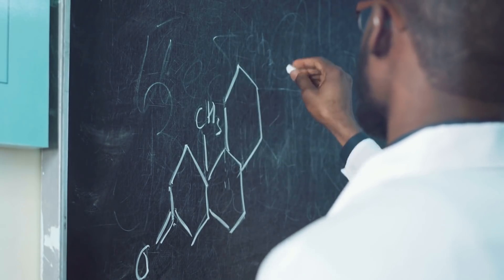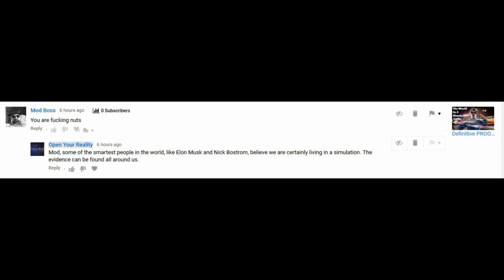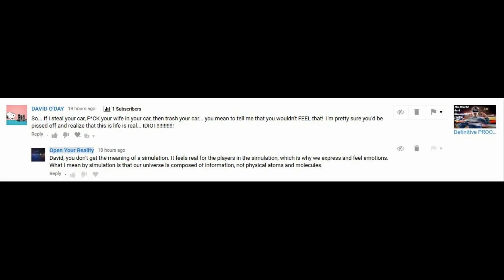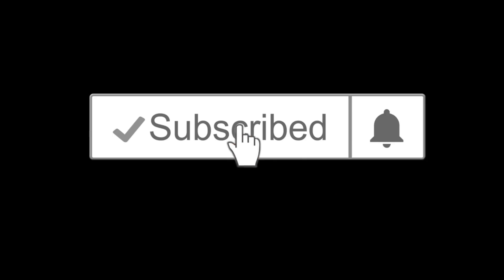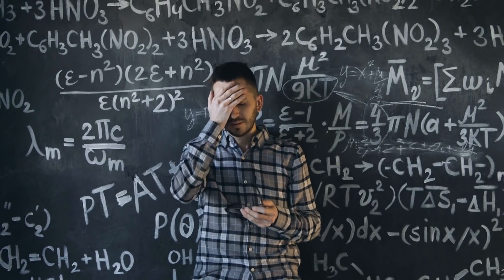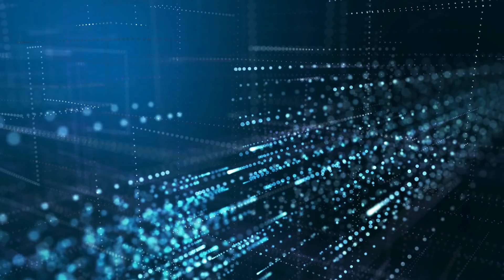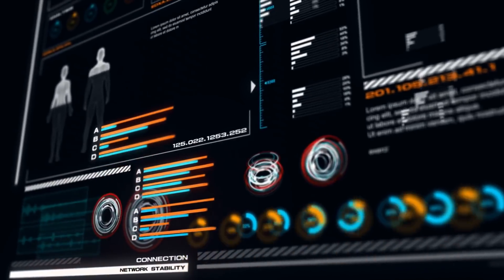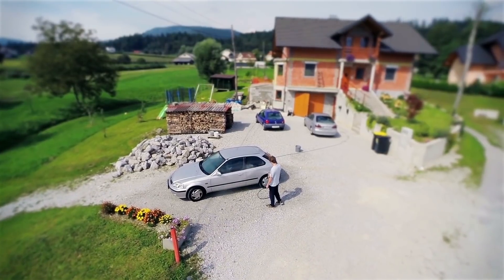Simulation Theory Explained [2019] - The Simulation Argument Made Simple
Interested in simulation theory? This video is simulation theory explained in 13 minutes. I wanted to make a video that just gives the basics of the simulation argument and really helps you understand it. The simulation hypothesis is not so easy to comprehend at first. A lot of videos are not giving the right information. For that reason, I created this video, which explains, what is simulation theory? It's basically a virtual reality for consciousness. Simulation theory explained is not easy, but I think I did in this video.

Our entire physical universe and our world, including our bodies, are all virtual. They are not real. They are simply a simulation. Existentially speaking, there are no atoms, molecules, cells, brains, organs, or anything. Everything we see is just data in a computer program. Your body is virtual, space is virtual and so is your house and car.

, the only thing that is fundamental in simulation theory is consciousness – all else is virtual. Now, I’m using words to describe a very complicated subject so I understand if you have questions, you don’t understand it or you don’t have the same picture of it as I do. Just leave your questions in the comment section and I’ll try to respond to as many people as I can.

OK, so now we have this virtual world and universe where nothing is real. The virtual world we live in is being simulated by a computer elsewhere. We don’t know where that is, if the computer is virtual or real or how long the simulation has truly been going on. We also don’t know who or what is responsible for creating our world or why it was created. The best information I could get on that last point, is that our world was created for us to learn, grow, evolve, lose our fear and become love.